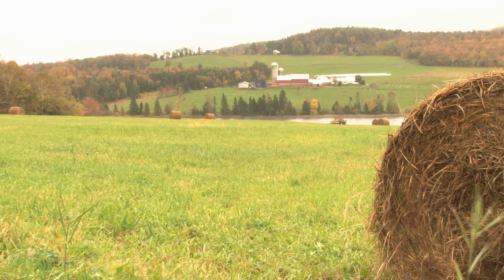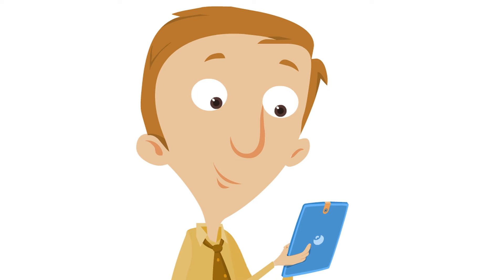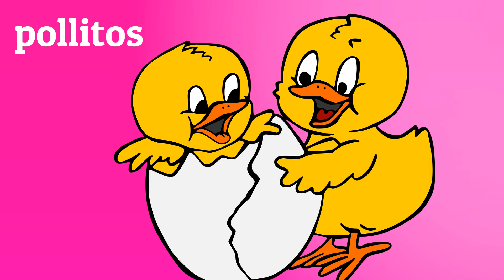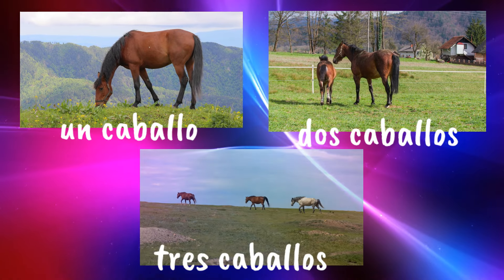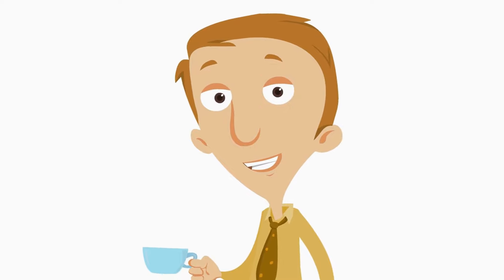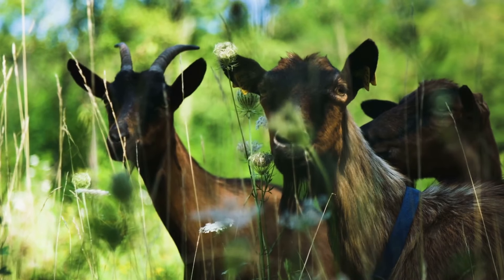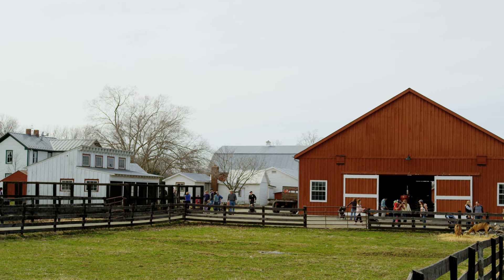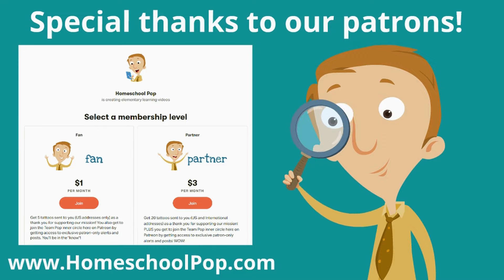Farm Animals in Spanish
Learn how to talk about farm animals in Spanish! You will learn what cows, horses, chickens and other farm animals are called in Spanish!

00:00 Introduction
0:17 Farm
0:55 Farm animals
1:43 Cows
2:31 Chickens
2:52 Chicks
3:56 Horses
4:45 Review
5:45 Pigs
6:50 Goats
8:09 Review game

😎 You are SO cool! Thanks for learning with us!

Daniel
"Homeschool Pop"